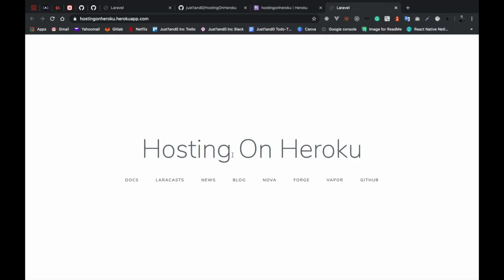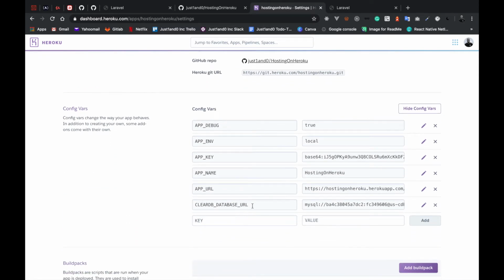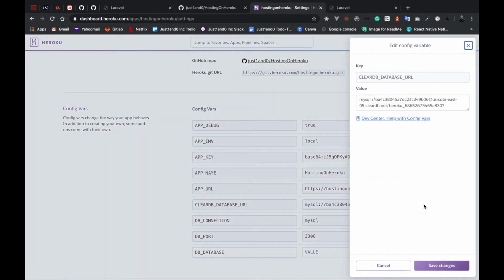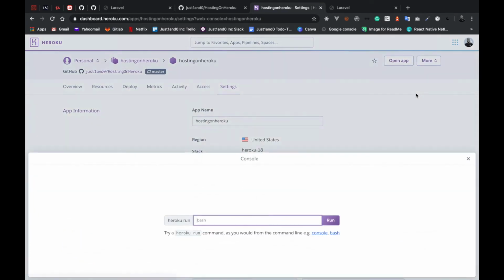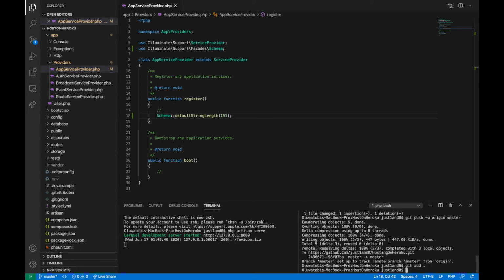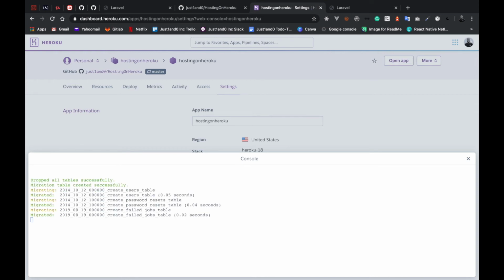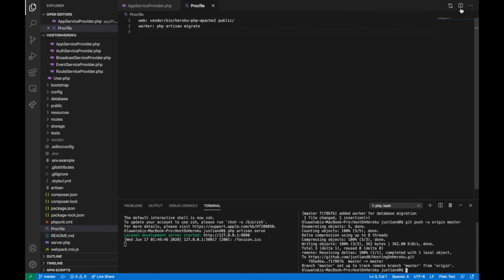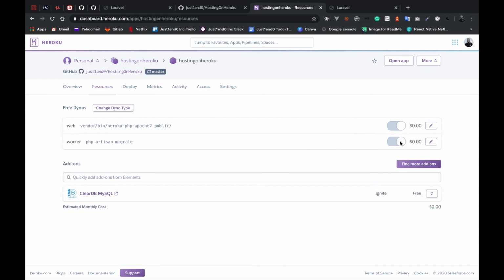How To Setup Database On Heroku For Your Laravel Application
You finally deployed your Laravel application on Heroku, Now the need to set up a database arise, it always does, how else could you do basic things in your Laravel applications and working with data, as well as storing it.

In this one, you'll learn How To Setup Database On Heroku For Your Laravel Application for FREE!

Code snippet.
worker =  PHP artisan migrate
php artisan migrate:fresh

Soundtrack Credit
Roa - Remember (JayJen Remix) by JayJen